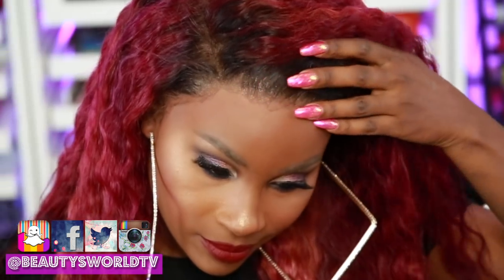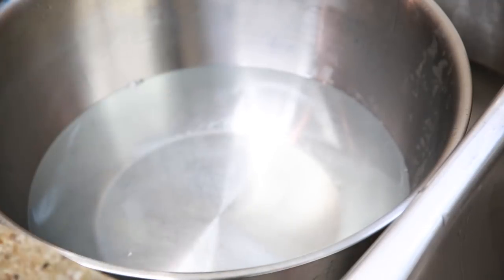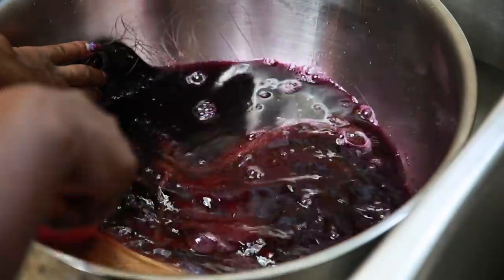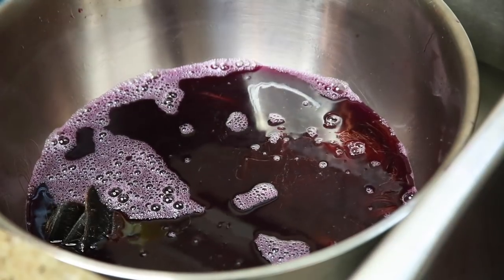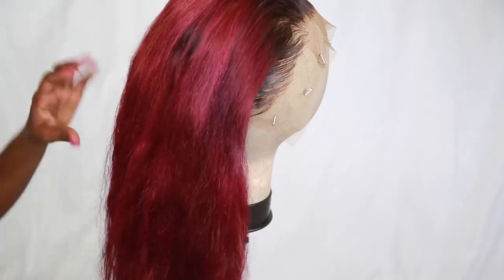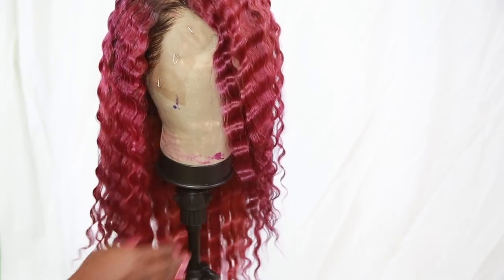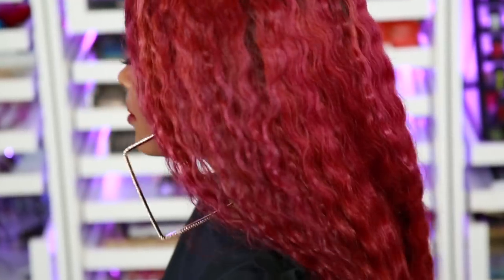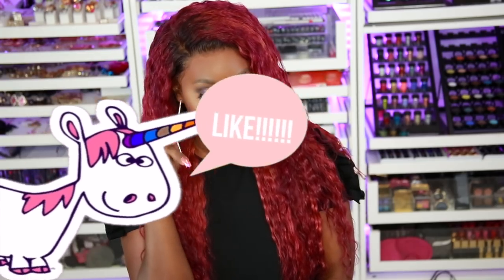HOW I DYED MY HAIR IN WATER LESS THAN 3 MINS! How to get WATERCOLOR Hair ft Vallbest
Good news from Vallbest hair